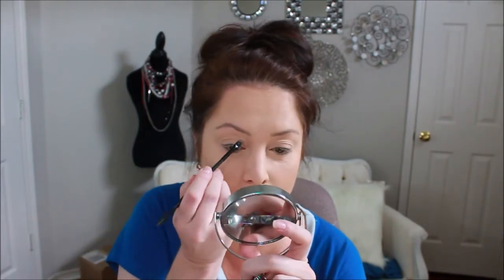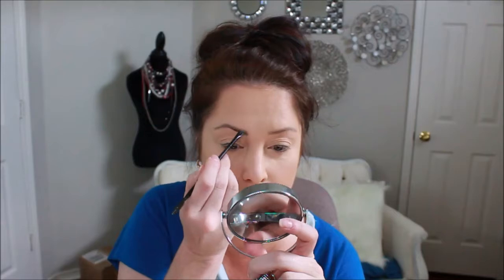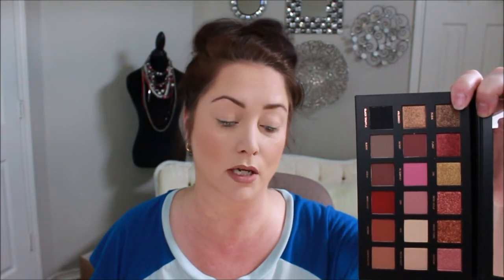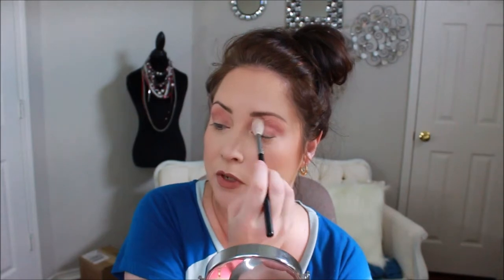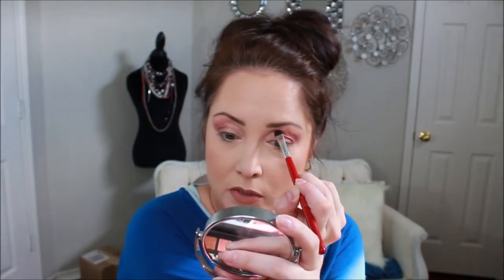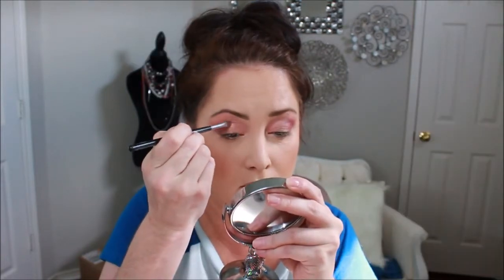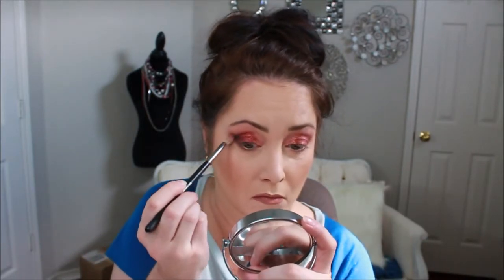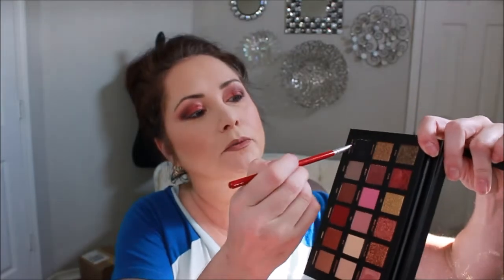17 year anniversary makeup tutorial - huda rose gold palette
17 things we've enjoyed in our 17 years of marriage.